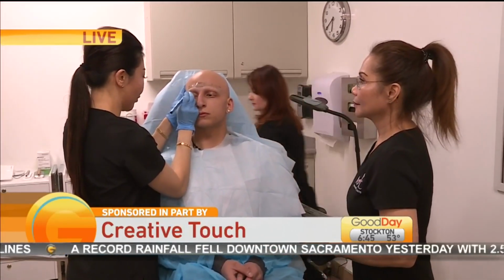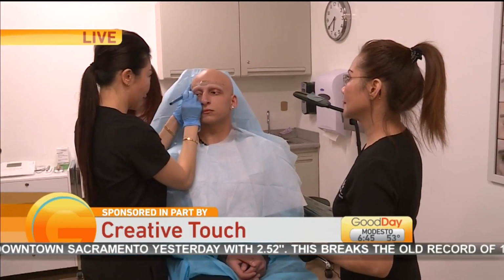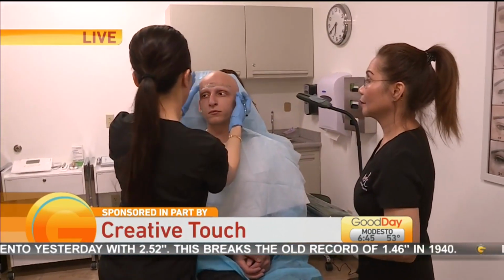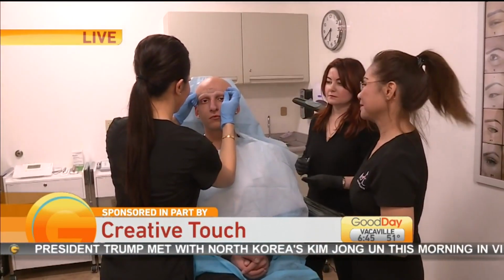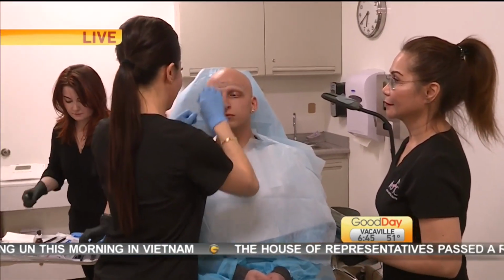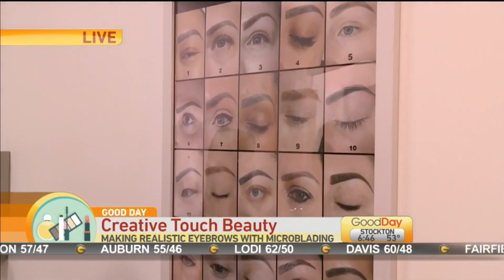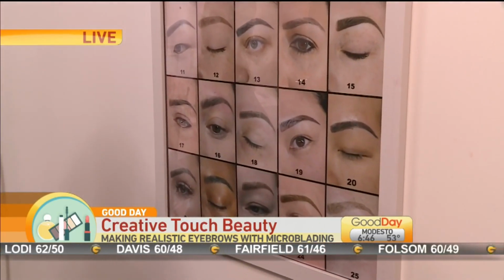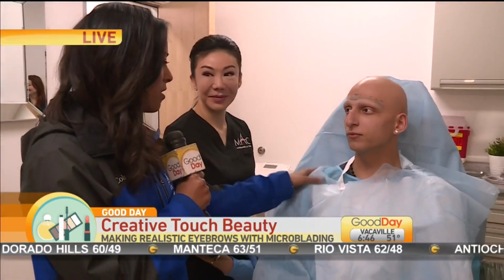CBS Good Day Sacramento Microblading for Cause Pt 1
We help cancer patients with alopecia to regain their confidence! Check out amazing before and after featured by CBS Good Day Sacramento!